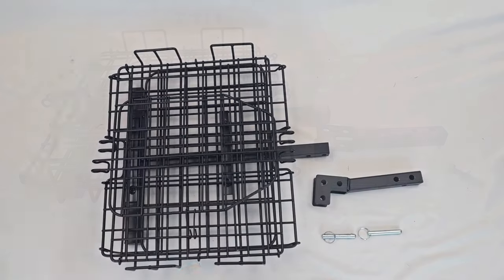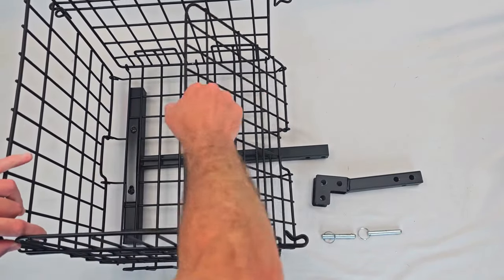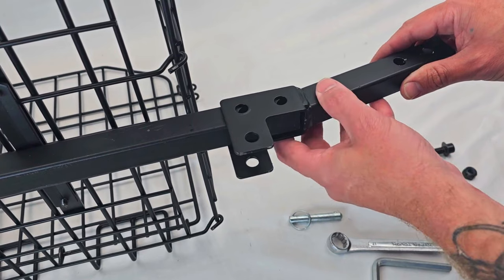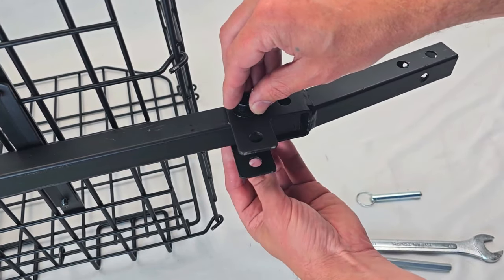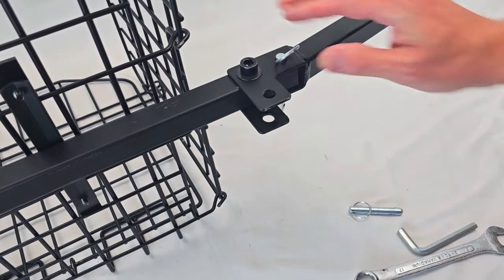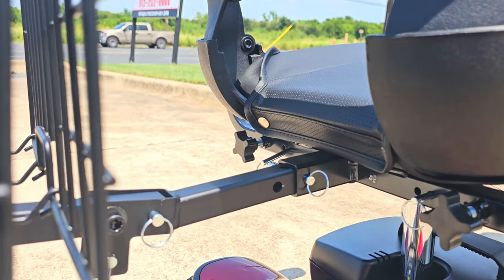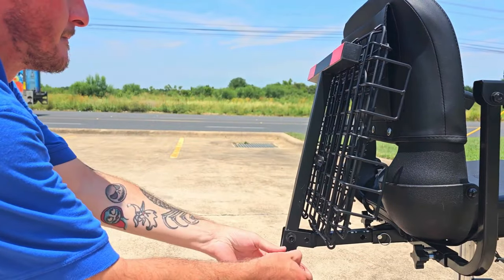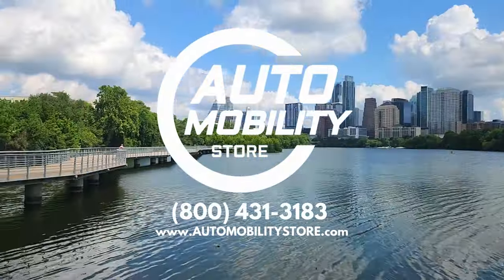ASSEMBLY & INSTALLATION Folding Rear Basket For Most Mobility Scooters by The Scooter Accessories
In this video we will cover the assembly and installation of the Folding Rear Basket by The Scooter Accessories

To view our complete collection of all of our Scooter Accessories,